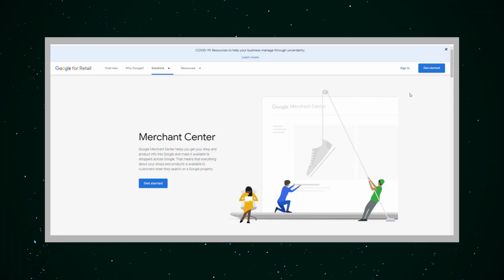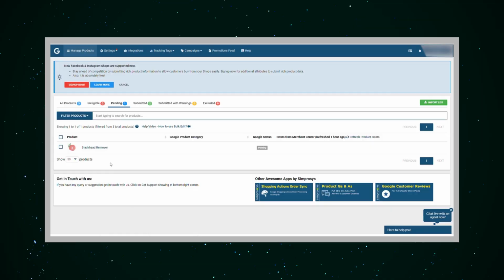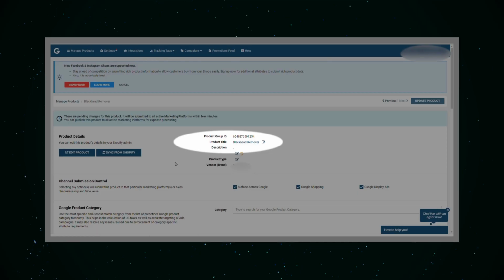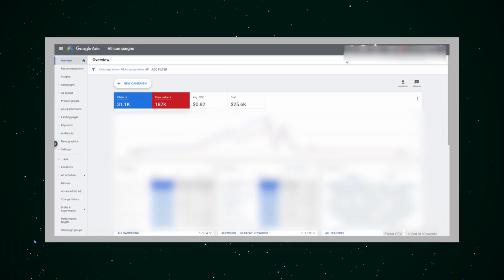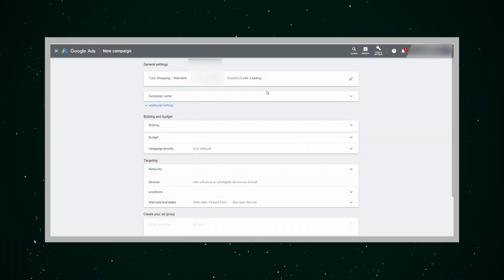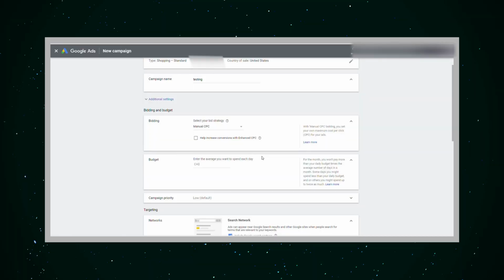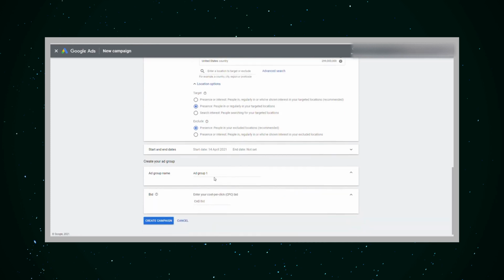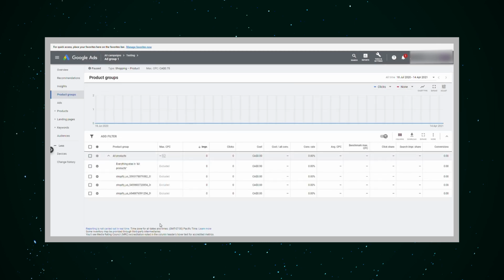How To Start Google Shopping Ads For Dropshipping (+100$ profit)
How To Start Google Shopping Ads For Dropshipping

In this video, I tell you how to start your google shopping ad campaigns for testing products for your eCommerce or dropshipping store.

Google shopping ads are the easiest, most profitable and consistent campaigns you can find. The whole process is extremely easy.

First, remember that Google is search targeted and you must give Google enough data to work with. We do that by choosing a relevant title and a description for our google shopping feed.
Use keywords everywhere to find these high-volume long-tail keywords for your title and description.
Keep in mind that you should always monitor your ads and change these keywords if it's necessary.
I usually start with the most searched keywords that few people are bidding on it. And after a week or so, when I have a better understanding of the search terms and the product I adjust these keywords and use the most convertible ones.
For the bid strategy, I always start with manual CPC no matter what because google doesn't have any data.
Stay away from Maximize clicks or any other automated bidding strategy. Those WILL drain your budget regardless of what other people are saying.
The bid can be different for each product ( and it depends on the keywords you are using). But I always start with 0.75$. Don't worry about that too much because you will adjust it when you have more data.
Starting budget also doesn't really matter. Obviously, you can make the process faster and get more clicks if you increase your budget.

If you are getting a few clicks, wait a few days and see if you are getting more or not. If not, increase your bid and budget. But make sure there's nothing wrong with the title and description and keywords you are using.